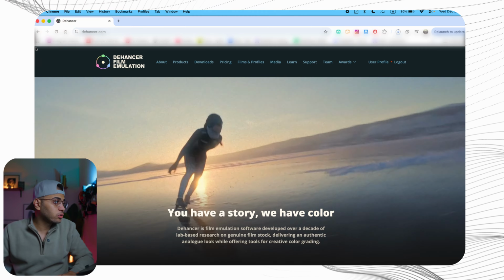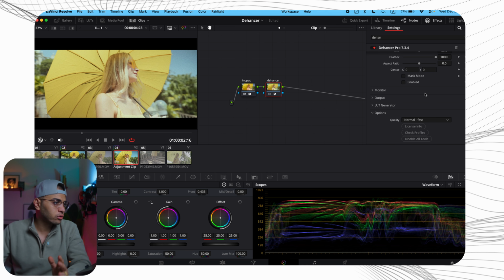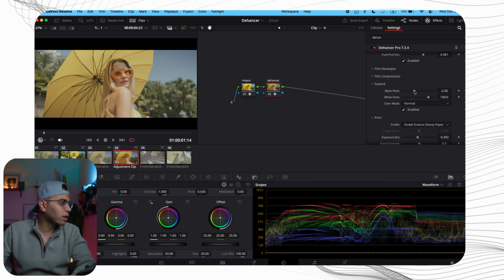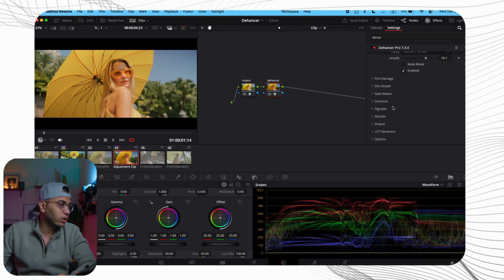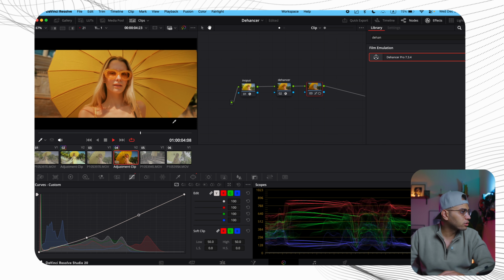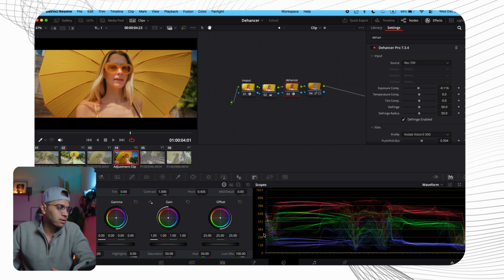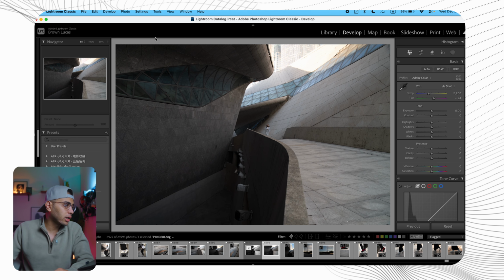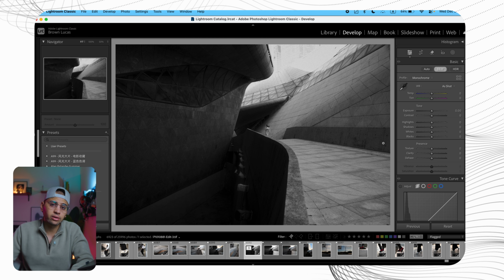Film Color Grading for DaVinci Resolve & Lightroom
In this video, I’m testing Dehancer, a powerful film emulation and color grading plugin for DaVinci Resolve and Lightroom.
I’ll walk you through my real workflow, how I use it in video and photo projects, and share my honest thoughts after using it in production.

0:00 – Intro
0:31 – Installing Dehancer & Free Trial
0:58 – Dehancer in DaVinci Resolve (My Node Workflow)
1:48 – Activation in DaVinci
5:36 – Pros, Cons, Pricing & Activation
7:15 – Dehancer in Lightroom (Photo Workflow)

🎒 MY TOOLS & RESOURCES

🛠️ Gear I use for my shoots:

📷 Camera – LUMIX S1II

💡 Godox SL60W

🌈 RGB Tube Light